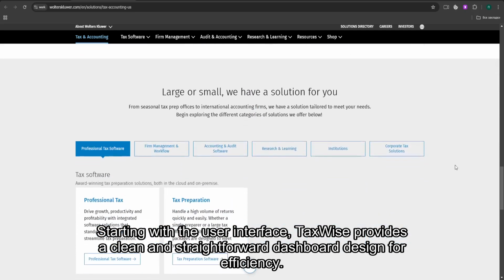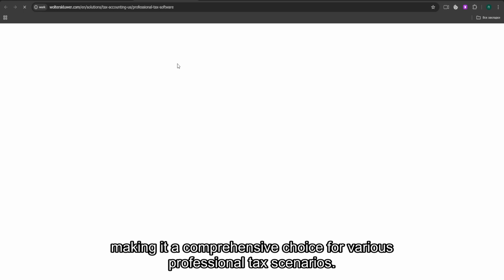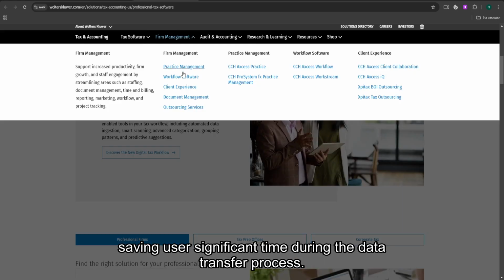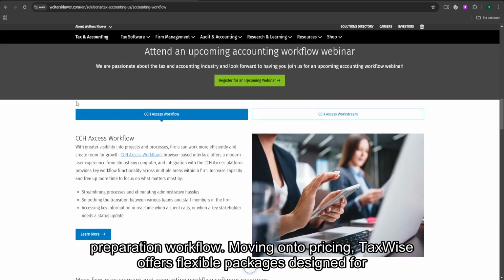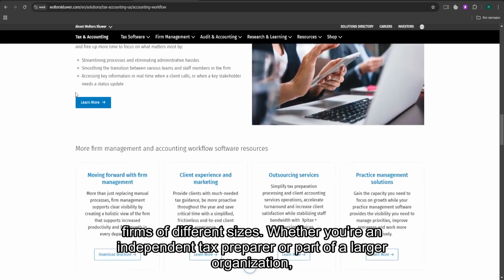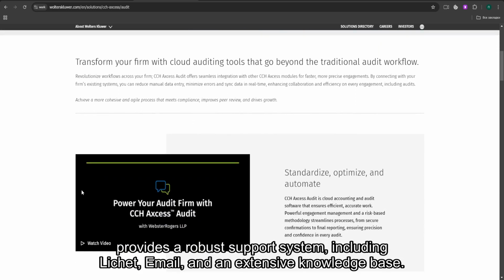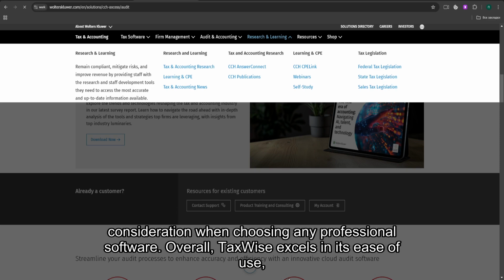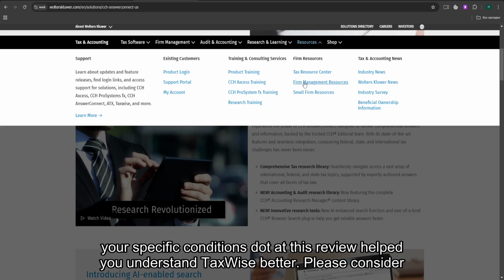TaxWise Review: Honest User Experience & Insights into This Tax Filing Tool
Dive into this comprehensive review of TaxWise, a trusted tax preparation software designed for professionals. Learn about its features, usability, pricing, and overall performance. If you're considering TaxWise for your tax filing needs, this honest review will provide the insights you need to make an informed decision.